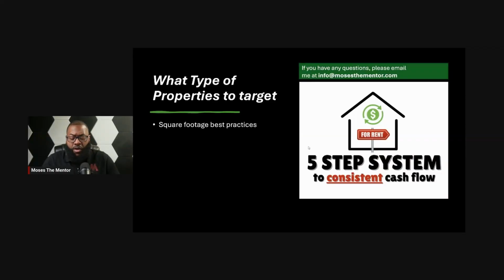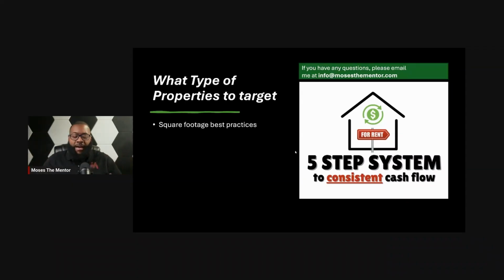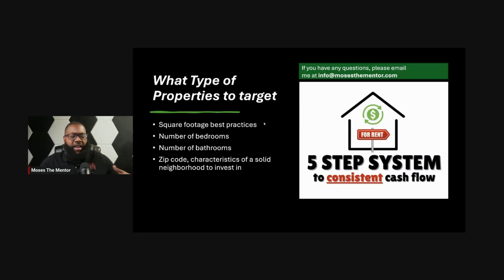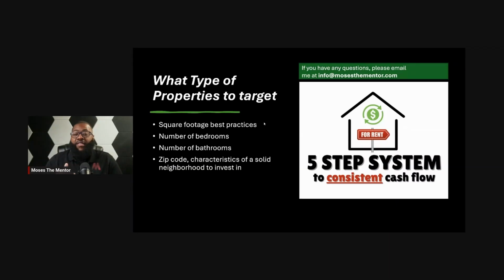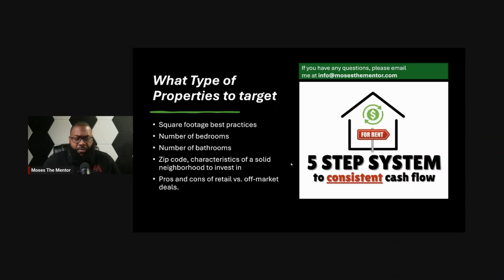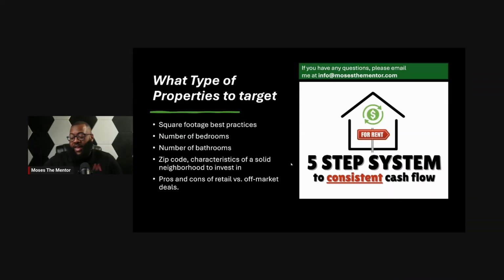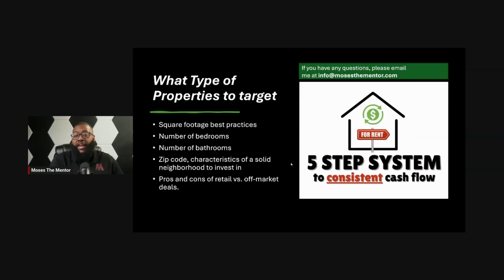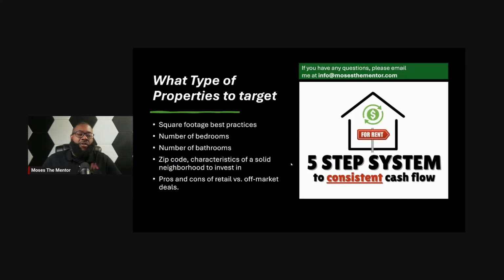Section 8 Property Secrets: What Types of Properties to Target?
💼 LIFETIME Access to my course AND FREE 30 Minute Coaching for just $97!

📢 Ready for hands-on guidance? Book a coaching package

In this lesson I'm diving into the "sweet spot" for Section 8 rentals. Many investors lose money because they buy properties that are too big or have too many bells and whistles that don't actually increase the rent check from the housing authority.

I'm sharing the "Section 8 Math" that I wish I knew when I started. If you understand these two factors—Zip Code and Number of Bedrooms—you can maximize your ROI and minimize your renovation headaches.

In this video, we discuss:
👉🏽 The Square Footage Trap: Why a 1,200 sq. ft. home often rents for the same as a 2,200 sq. ft. home (and why the smaller one is better for your wallet).
👉🏽 The "One Bathroom" Rule: Why you shouldn't pay extra for a second bathroom when the voucher amount doesn't change.
👉🏽 The Sweet Spot: Why 3-bedroom, 1-bath homes are the ultimate cash-flow machines in markets like Cleveland.
👉🏽 Retail vs. Off-Market: How to start on the MLS (Retail) to get your feet wet, and how to graduate to off-market deals to increase the "velocity" of your money.
👉🏽 Renovation Budgets: How keeping your square footage functional but tight saves you thousands on paint, flooring, and trim.

Stop overpaying for features that don't pay you back. Watch this to learn how to target the right properties from day one!